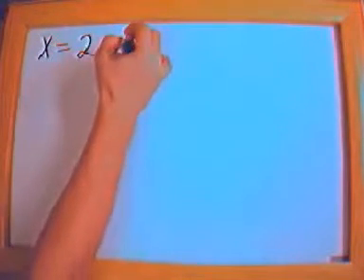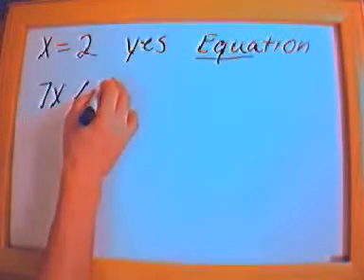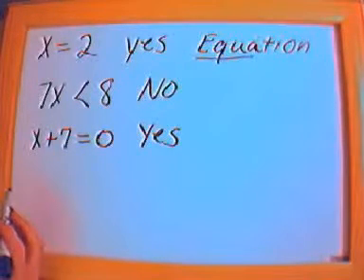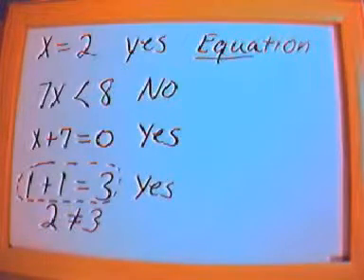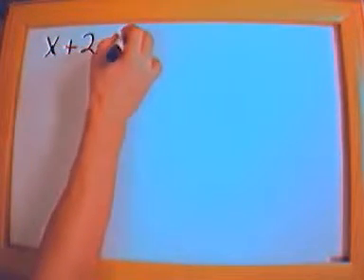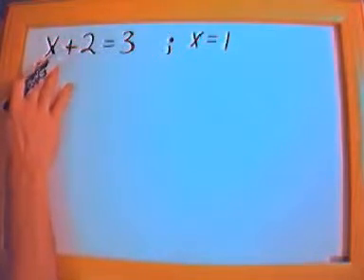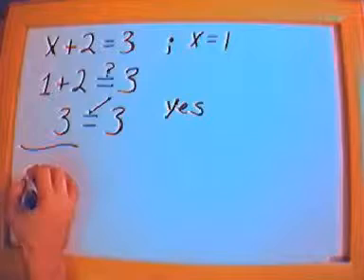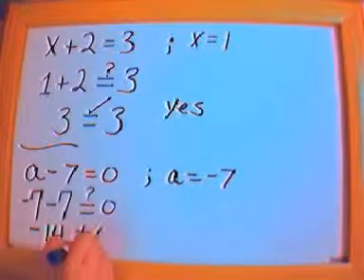08a Introduction to Equations, Part I